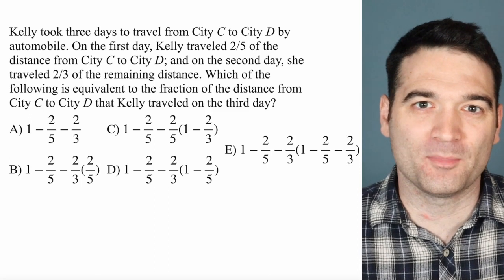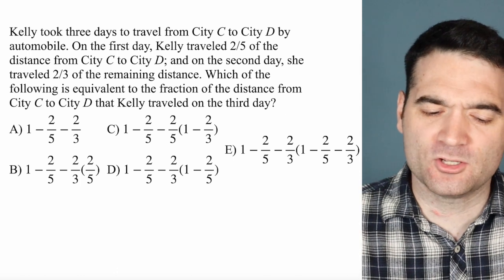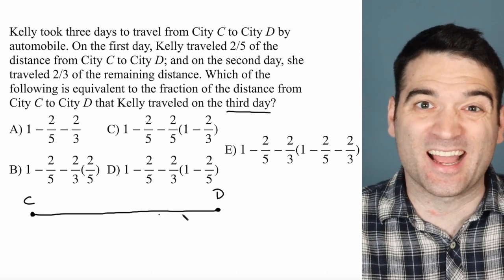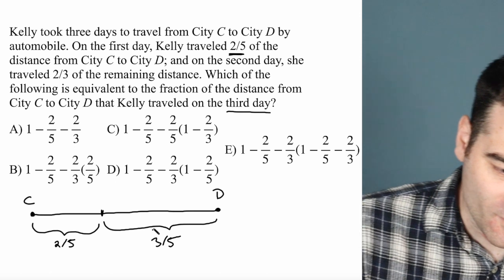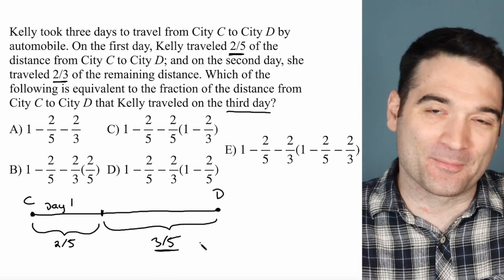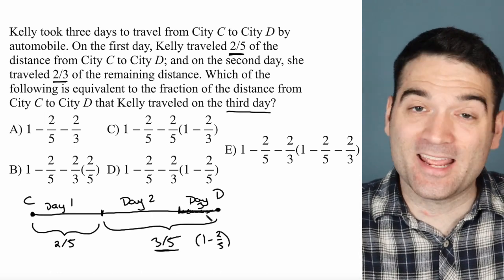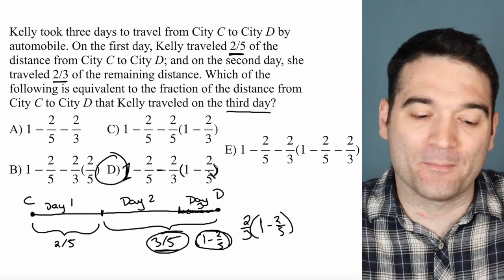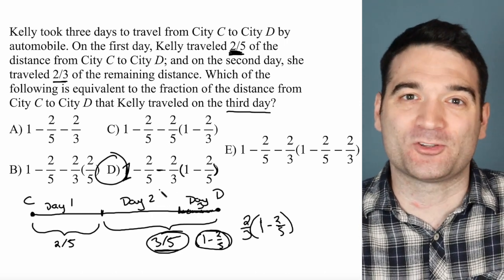GRE PowerPrep 2 Math Section 2 (Advanced) #10